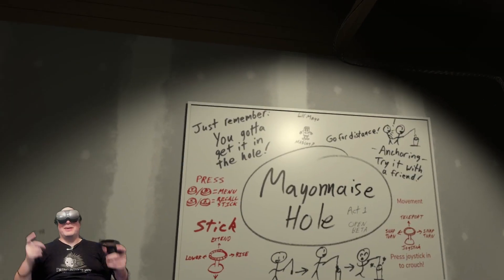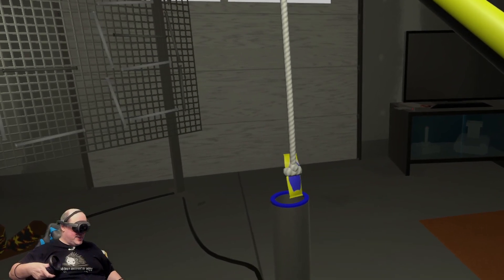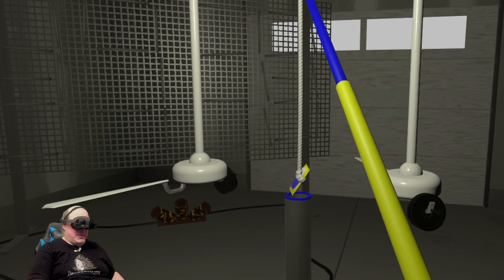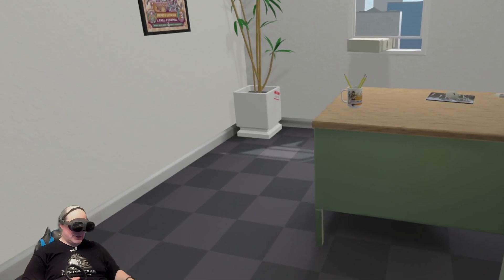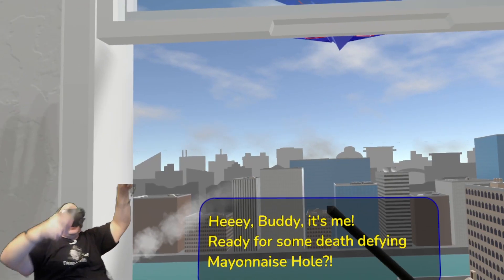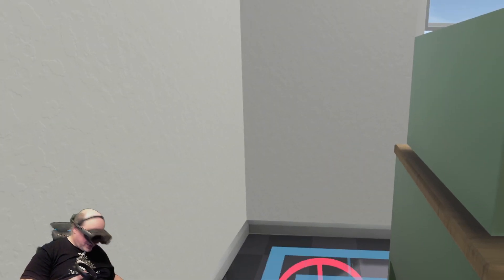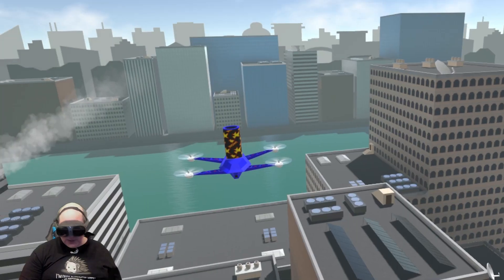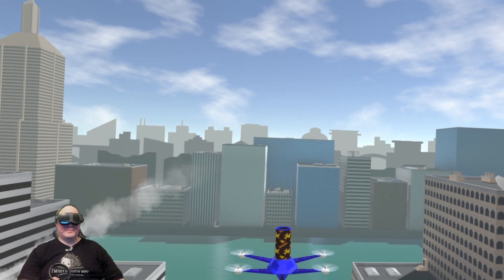Mayonnaise Hole on VIVE XR Elite with VIVE Business Streaming